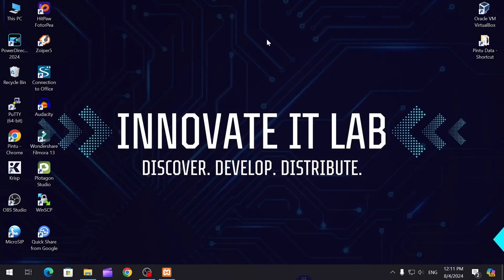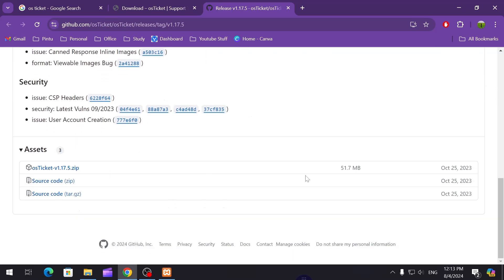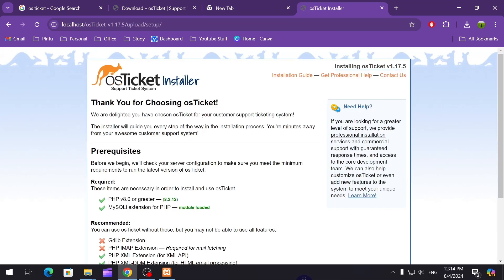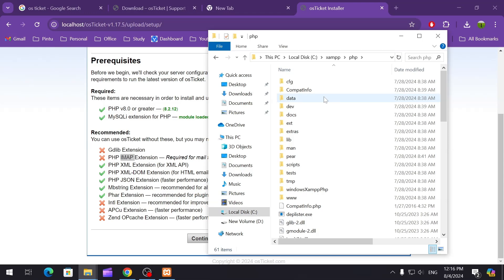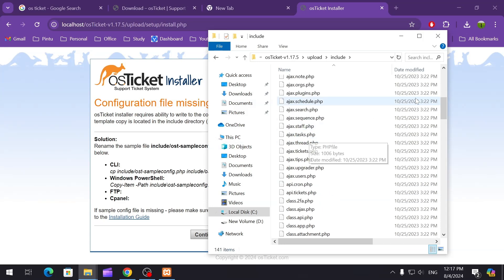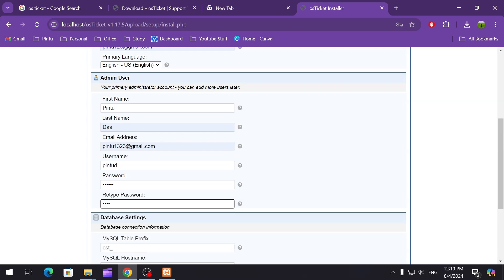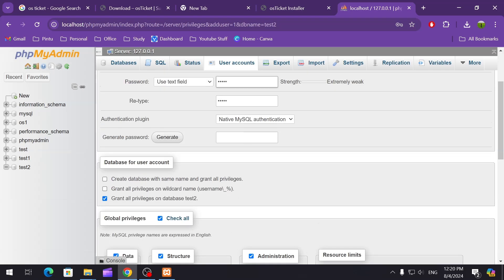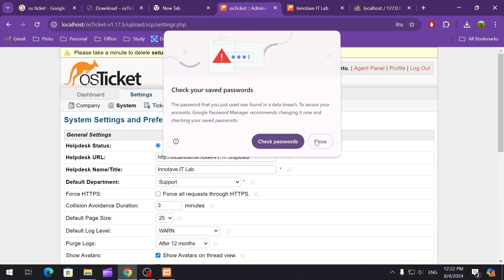How to Install osTicket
Welcome to Innovate IT Lab!

In this comprehensive tutorial, we'll walk you through the process of installing the osTicket system, a powerful open-source support ticket system.

I'm Pintu Das, a dedicated system and Linux administrator, as well as a VoIP engineer. On this channel, you'll find tutorials, tips, and guides on system administration, Linux, VoIP solutions, and much more. Whether you're a beginner looking to learn the basics or an experienced professional seeking advanced knowledge, there's something here for everyone.

Don't forget to check out my blog for more in-depth articles and updates